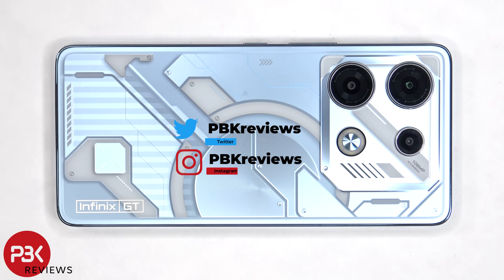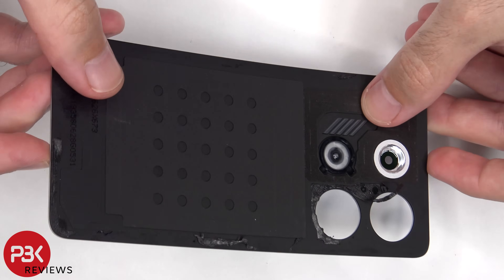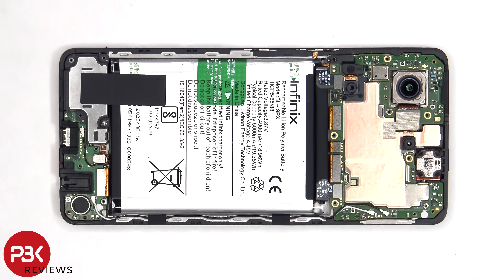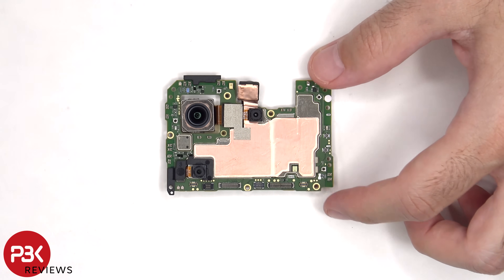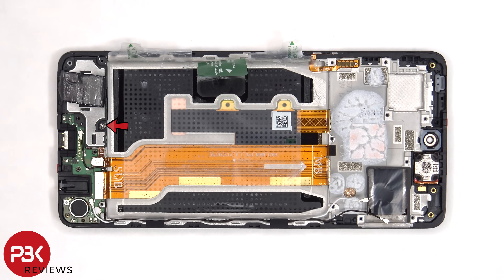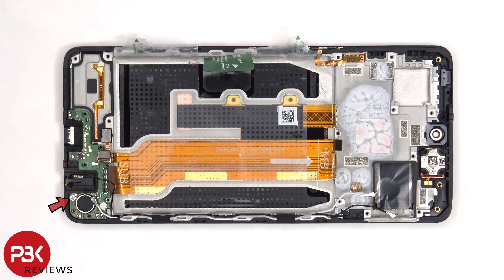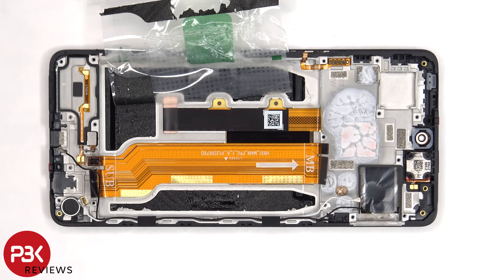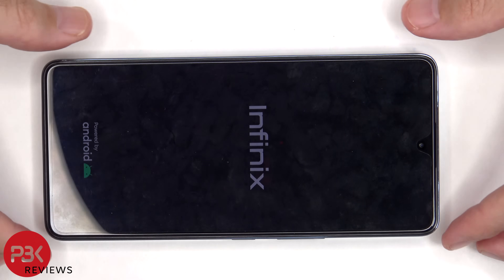Infinix GT 10 Pro Teardown Disassembly Repair Video Review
300LSE Adhesive